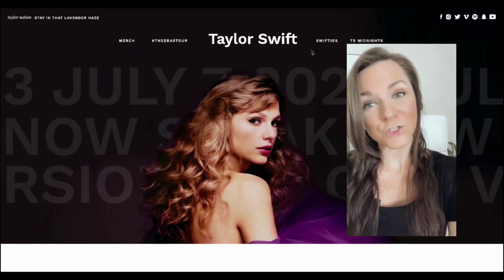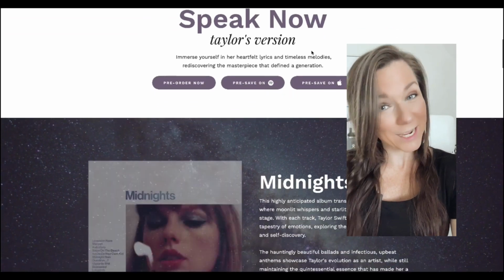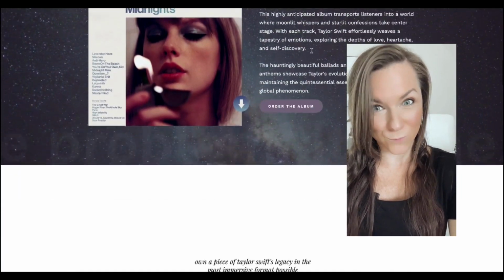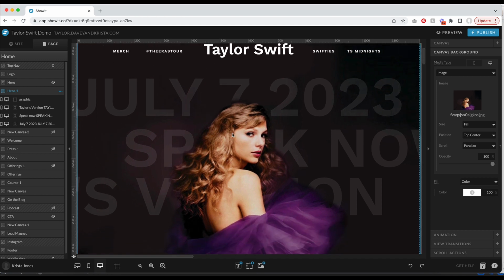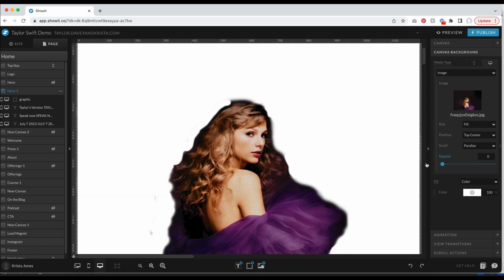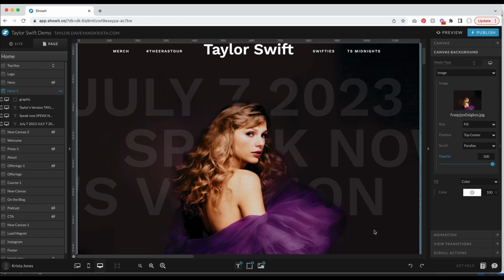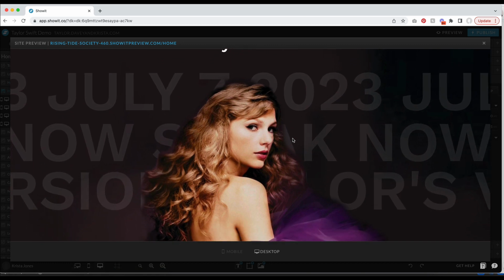How to Create a Scrolling Text Effect in Showit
Here's how to add a fun scrolling text effect in a Showit website...